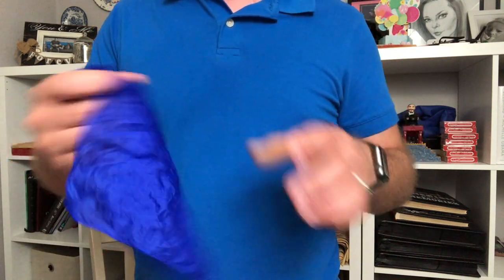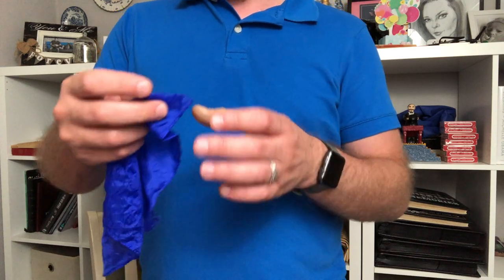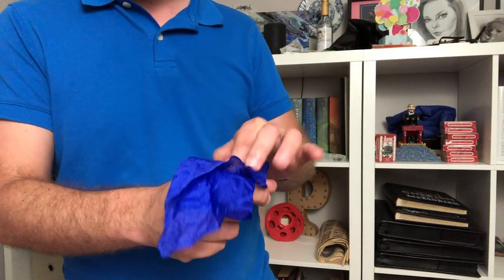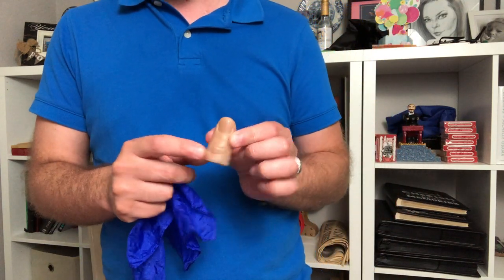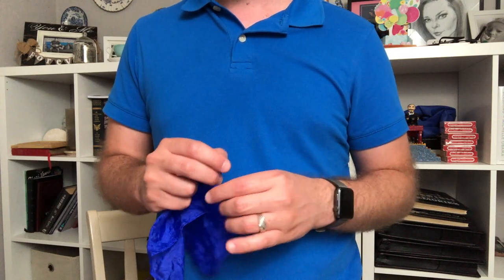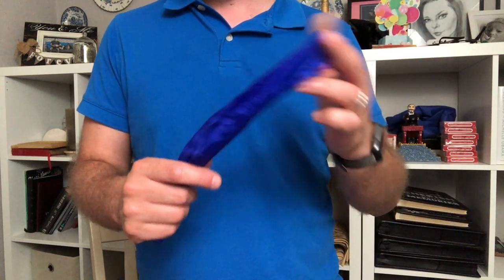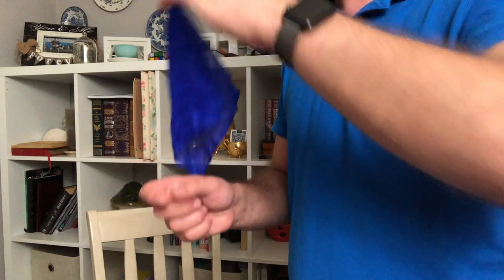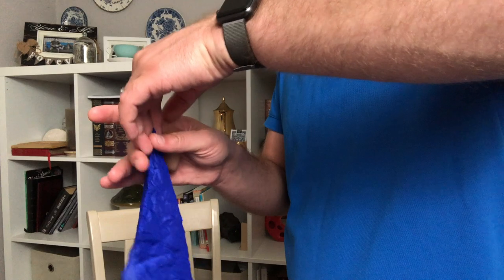Magicians Thumb Tip and How to Use It!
This is thumb tip magic 101. If you want to learn more about thumb tip magic and what kind of magic you can do, please leave me a comment so I know you want to see more of this content!

Vernet Thumb tips are considered the best balance of quality to value in the magic world,

Make sure you take your thumb size into consideration, I've linked the ones I used in the video,
I have average sized male hands, you may need to go larger or smaller based on your thumbs.

or using code: MAGICMINUTE at checkout!

Classic Vernet Thumb tip
Silk Handkercheif